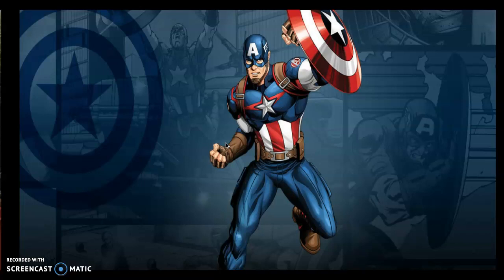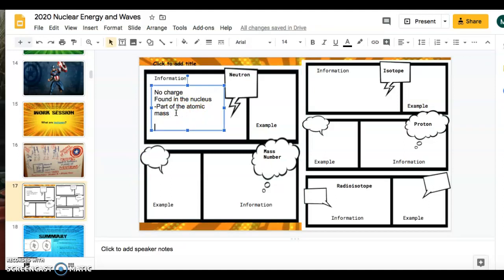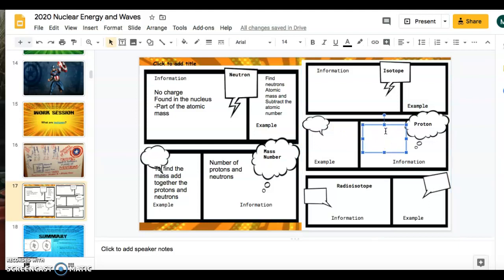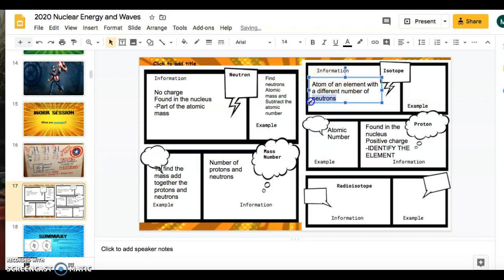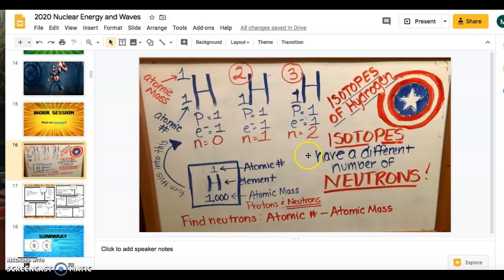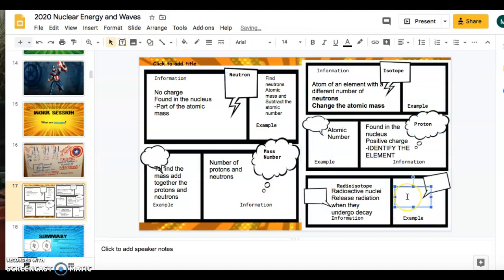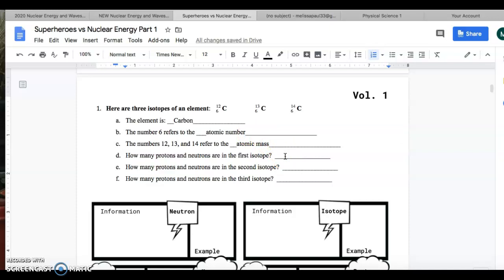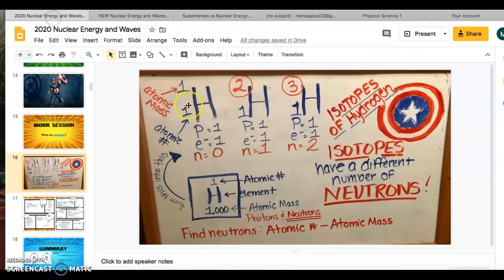Lesson 1: What is an isotope?